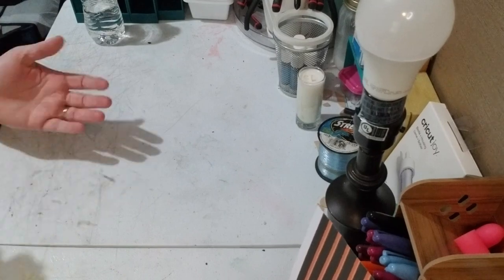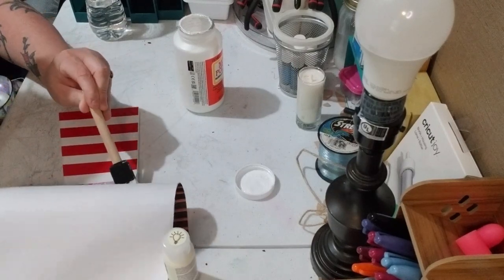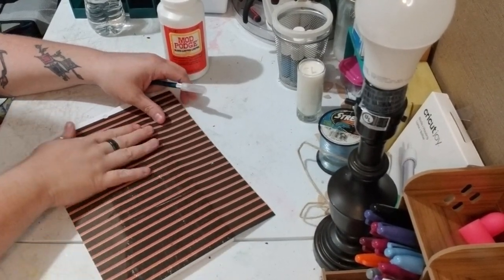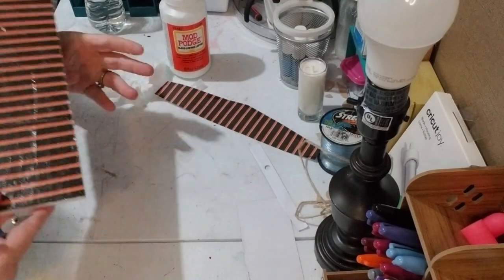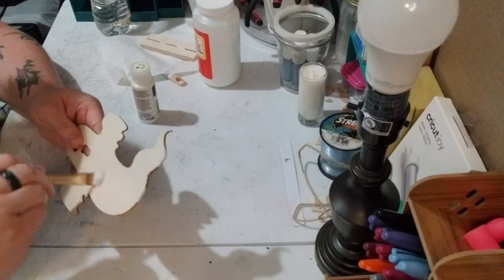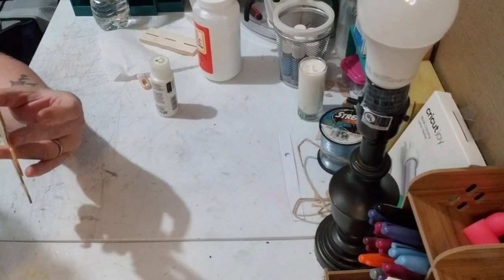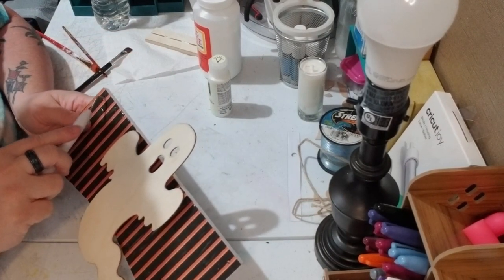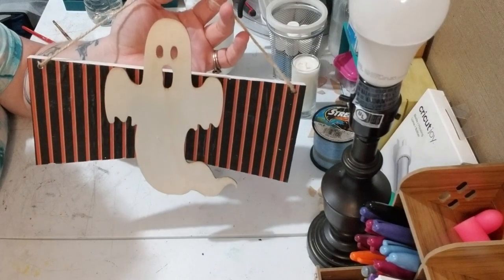3D Halloween Sign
An absolutely gorgeous and store worthy sign for Halloween!!